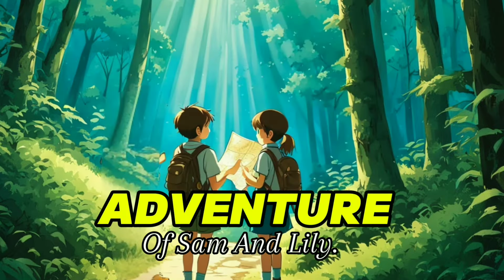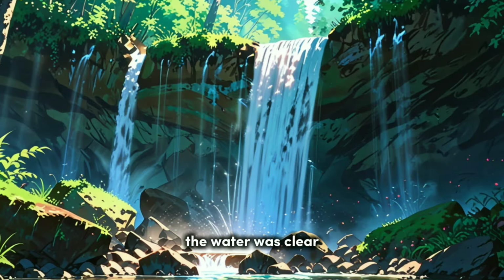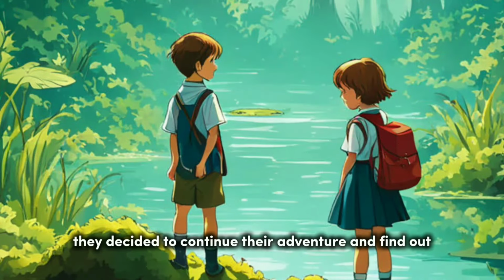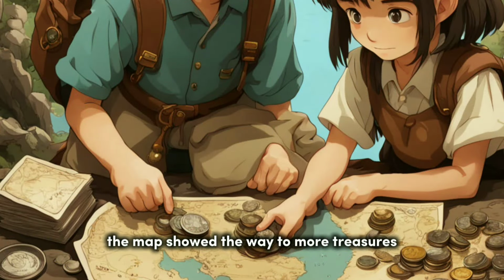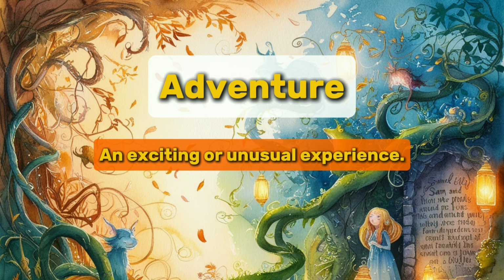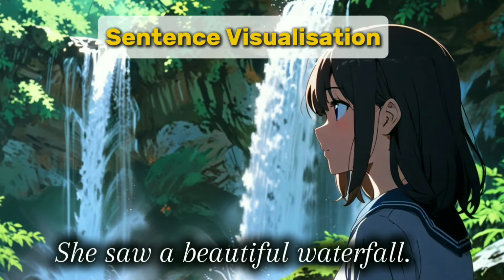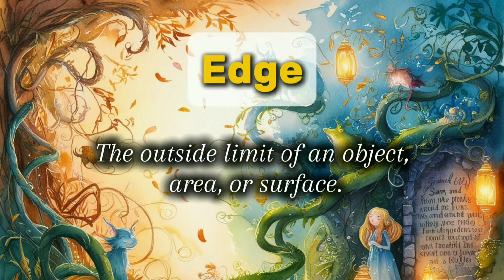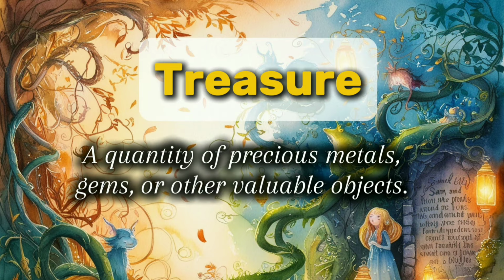English Made Simple | Visualizing Sentences in Stories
Hello! In today's exciting English lesson, you'll embark on an adventurous journey with Tom and Lily. This story is packed with thrills and discoveries that will not only boost your listening and speaking skills but also introduce you to fascinating new vocabulary and expressions. Get ready for a fun and enriching experience!

What's in this lesson:

- Learn some new English words and expressions

and their meanings.

- Listen to the story and then practice speaking.

- At the end, hear the story one more time to see how much you remember!

This lesson is good for all learners And this lesson is a treasure trove for every learner! Discover a collection of intriguing English words and expressions that will add flair to your language. Plus, we'll embark on a journey to uncover how these words change from place to place. Let's dive in and explore the rich tapestry of English together!

Listen to each story, practice speaking, learn new words, and get better at English!